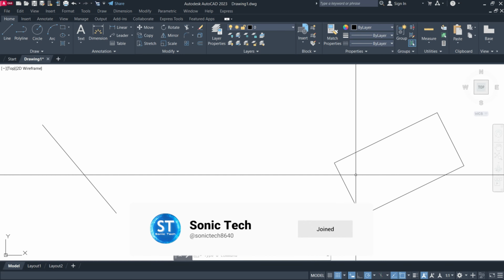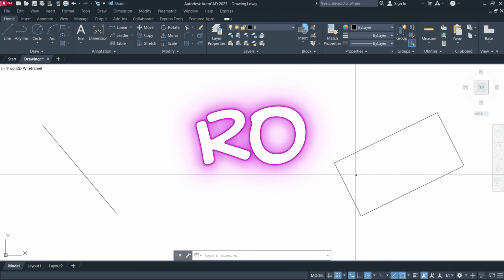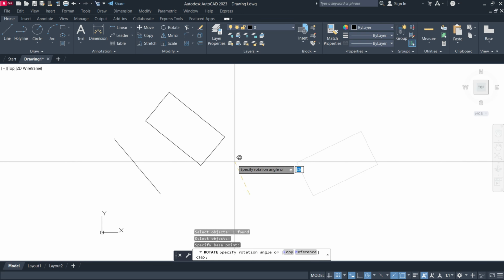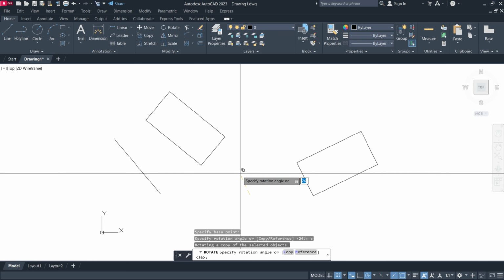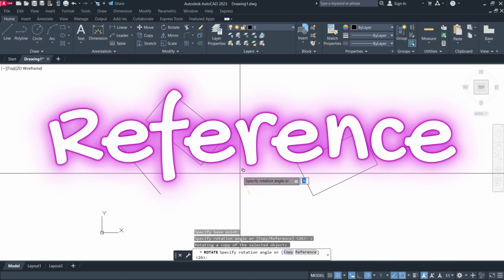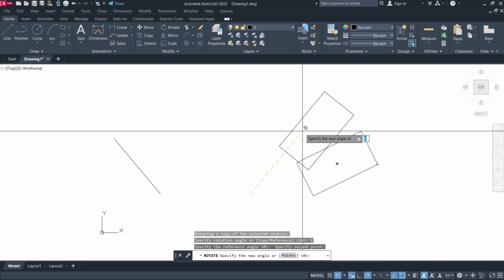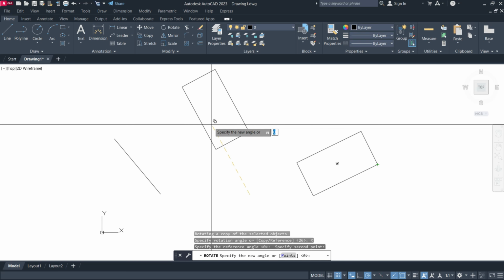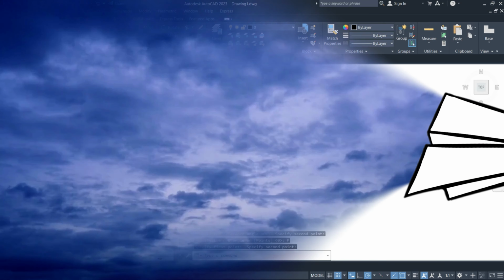How to use the AutoCAD Rotate command - Quick tips to save time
Are you tired of wasting precious time manually rotating objects in AutoCAD? Discover in this video quick and efficient tips on using the AutoCAD Rotate command to streamline your workflow and save valuable time. Learn from experts and unlock the full potential of AutoCAD with these essential techniques!

Intro 00:00
Rotate command
Outro